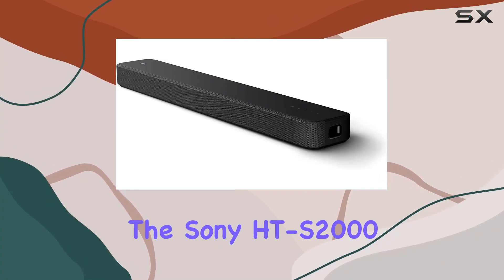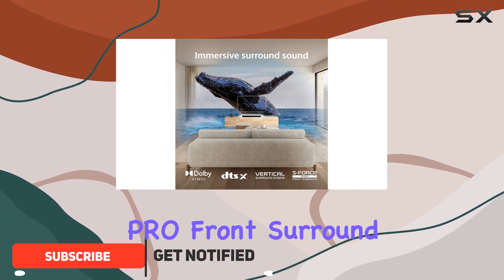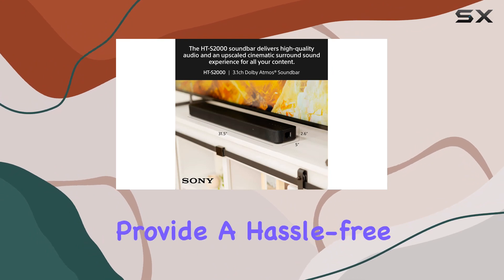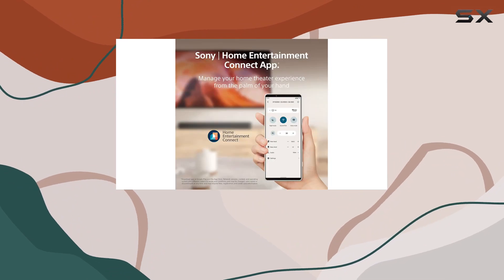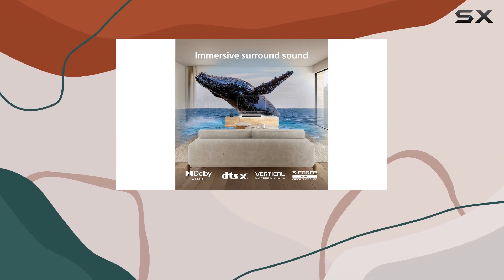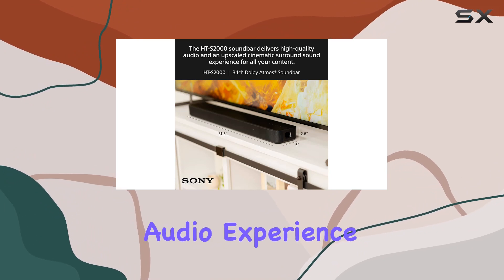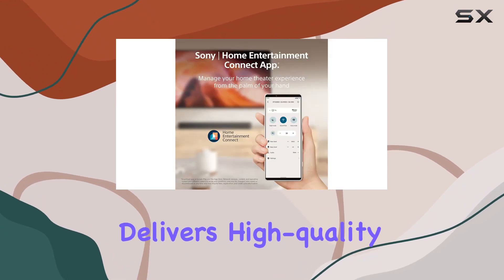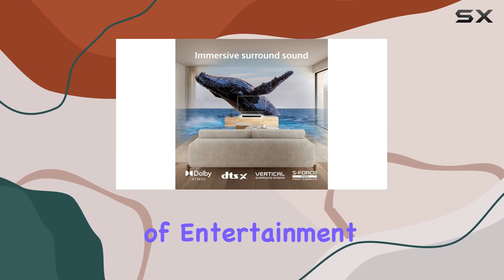Immersive Audio Delight: Sony HT-S2000 Dolby Atmos Sound Bar Review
0:00 Intro
0:06 Review

Things that we mentioned in this video:
Sony HT-S2000 Compact 3.1 : B0BWLCLZPS